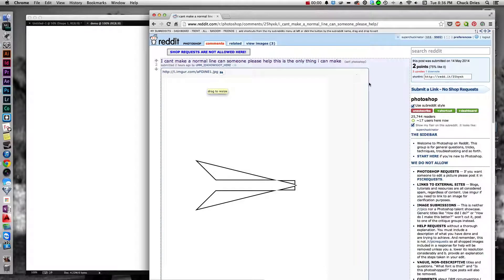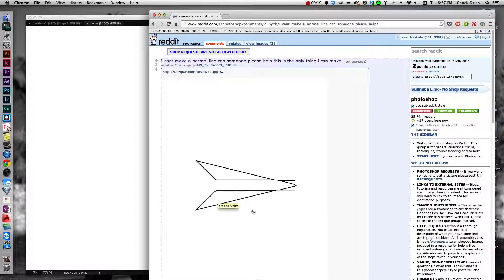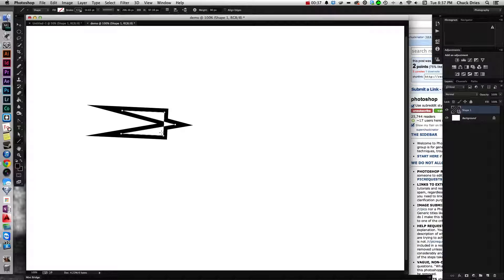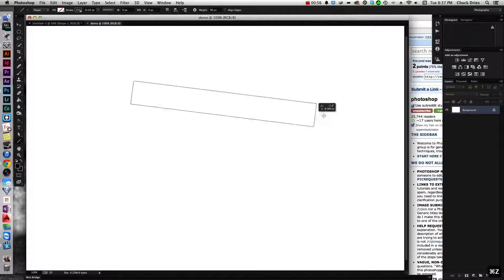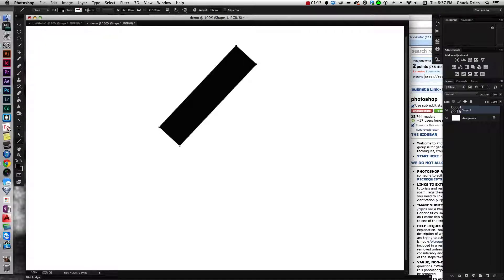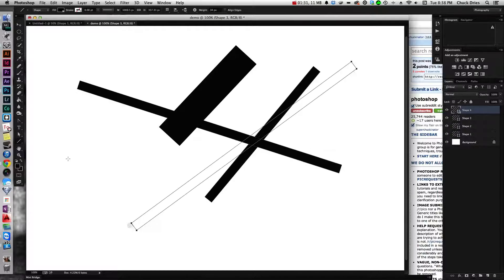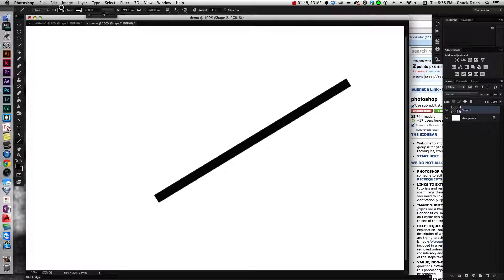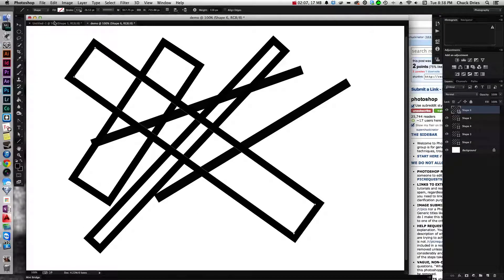Fixing The Line Tool in Photoshop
Having problems with the Line tool? Check this video out.